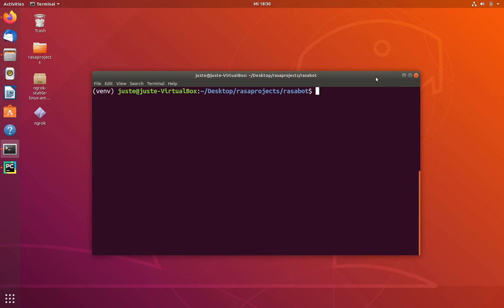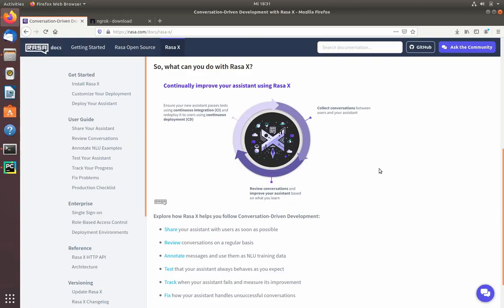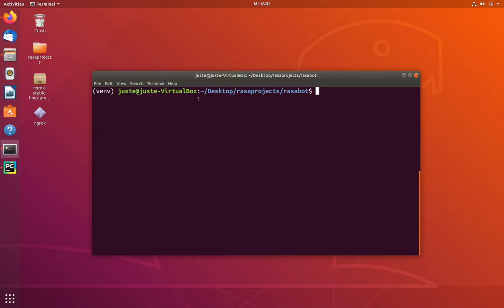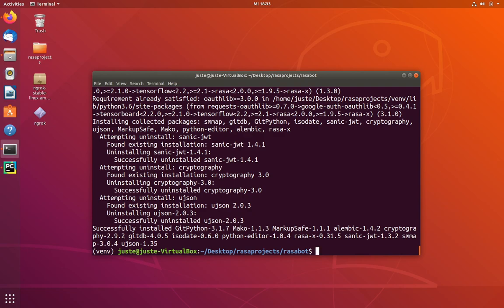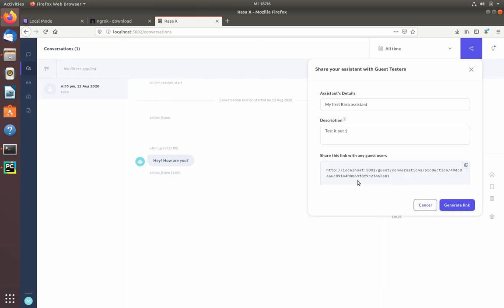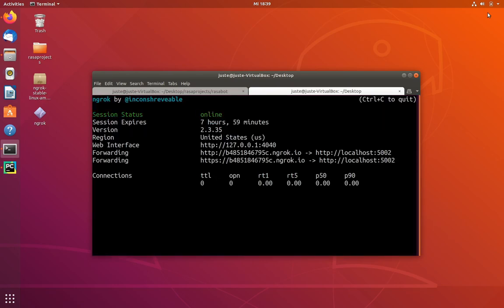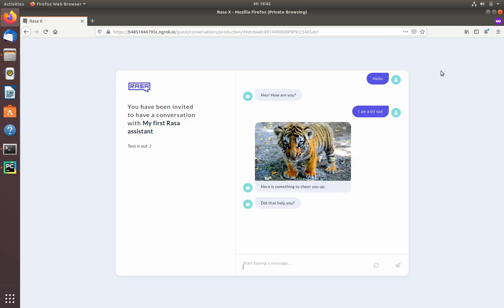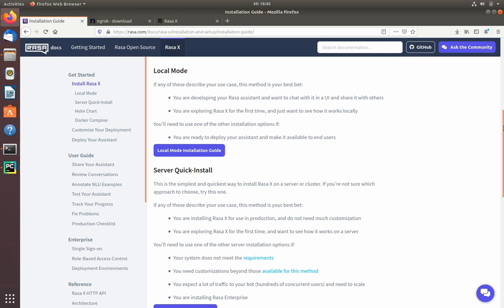Install Rasa X locally on Ubuntu 18.04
In this video, Juste will walk you through installing Rasa X locally on Ubuntu 18.04.